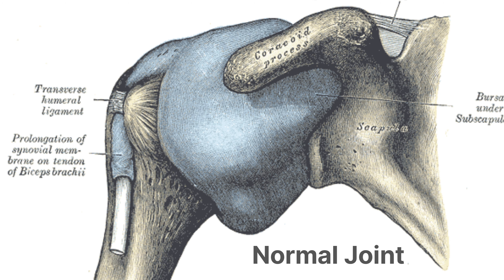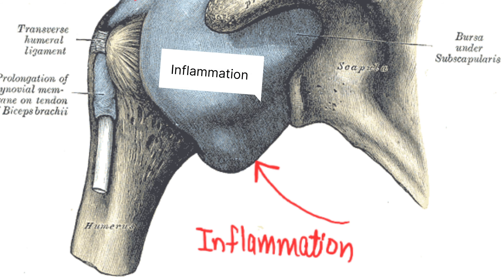What is FROZEN SHOULDER?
This video talks about what is frozen shoulder which is also called adhesive capsulitis in medical terms.

Frozen shoulder can lead to significant pain in the shoulder and lack of mobility of the shoulder joint. it can last anywhere between 3 months to 24 months and significantly lower down the quality of life one is leading.

Please check out this video to know more about frozen shoulder and it's better pathophysiology.

Resource on Frozen shoulder by Oxford university hospitals.